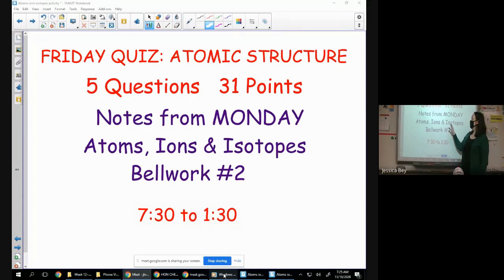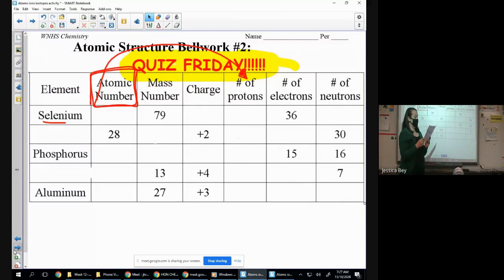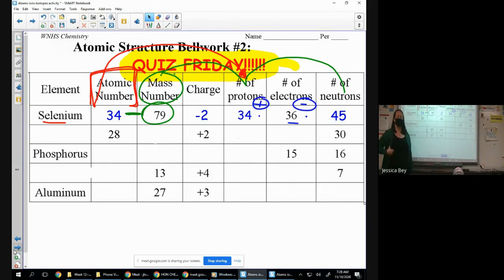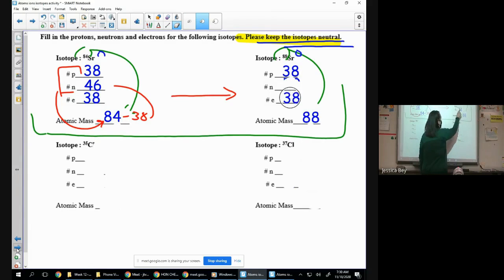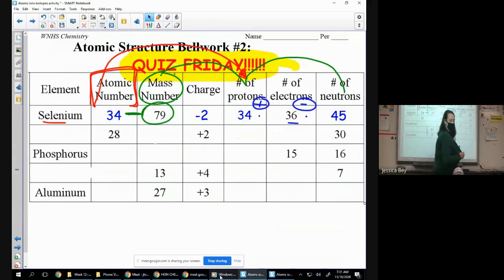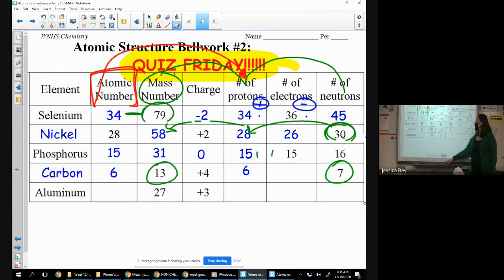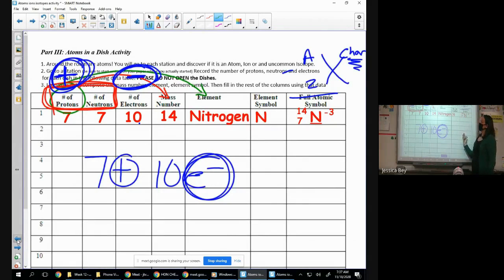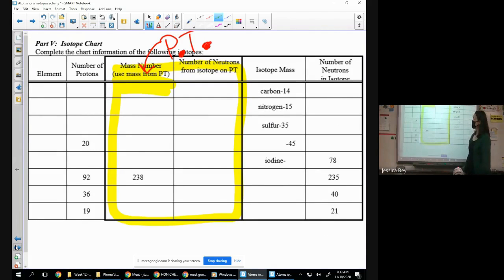HONORS 11.18 Atoms and ISOS pt 2